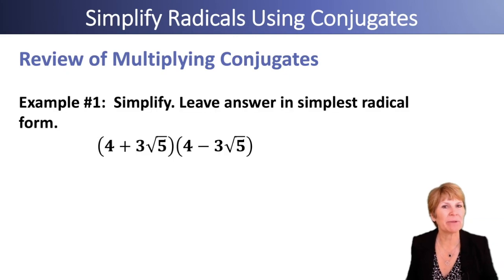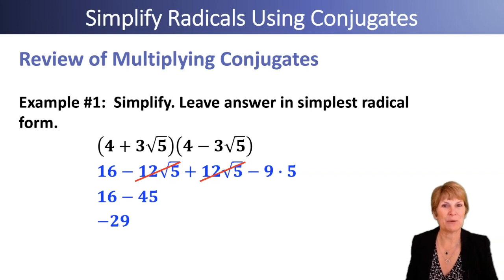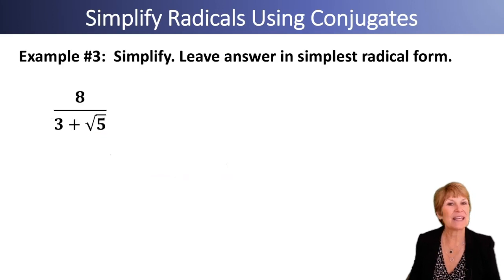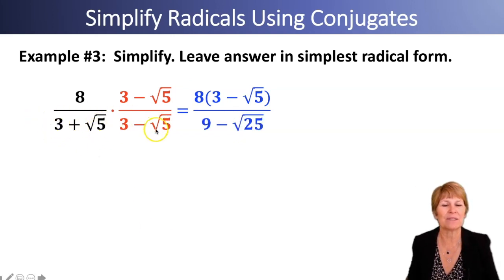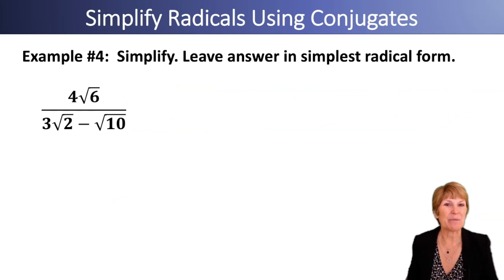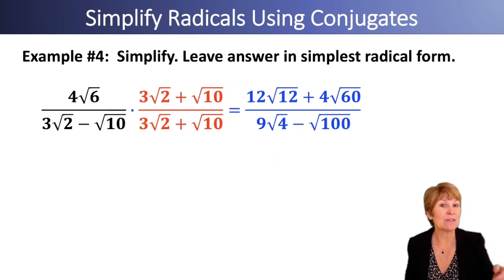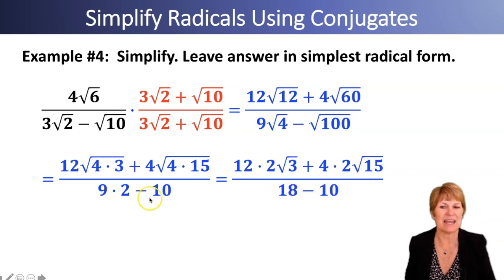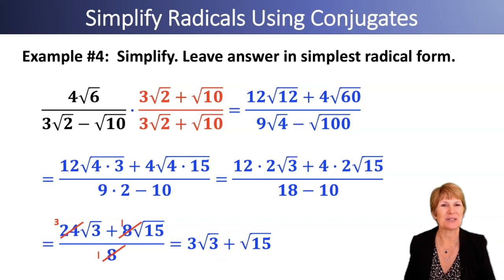10.1 Simplify Radicals Using Conjugates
Rationalize the denominator using conjugates